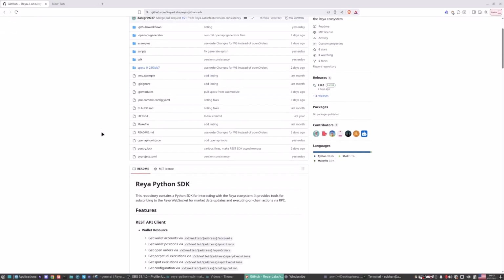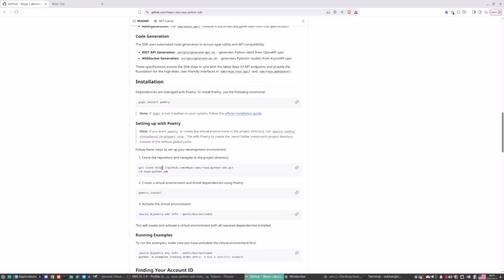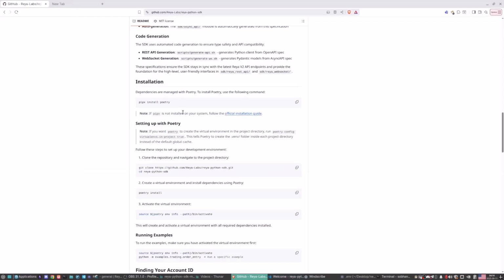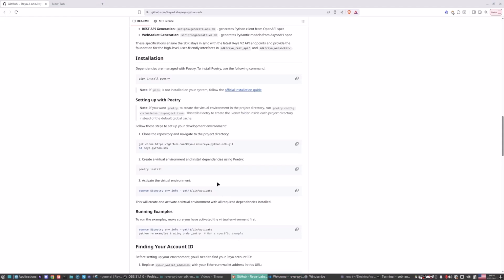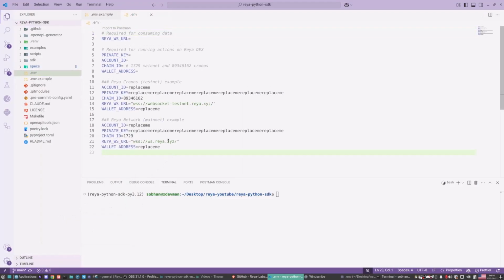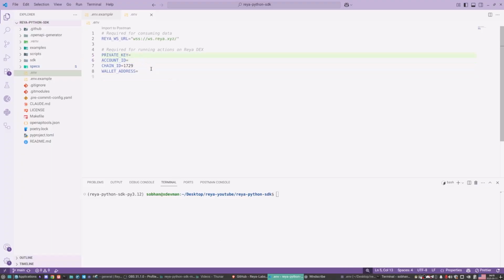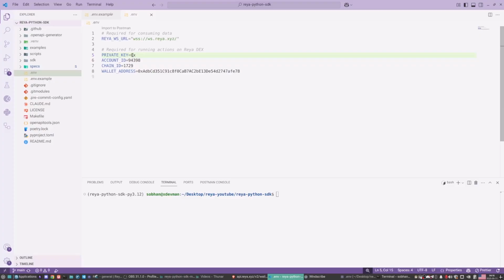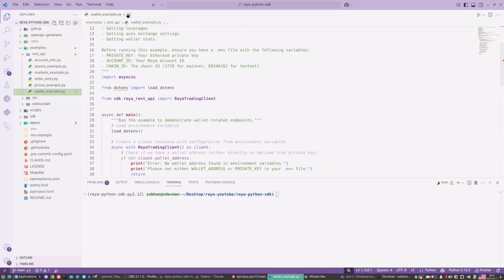part 1: Installation - Reya Python SDK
Learn how to install and set up the Reya Python SDK from scratch.
In this video, we’ll go through the environment setup, installation process, and verify that everything is ready to start building your own trading bots.